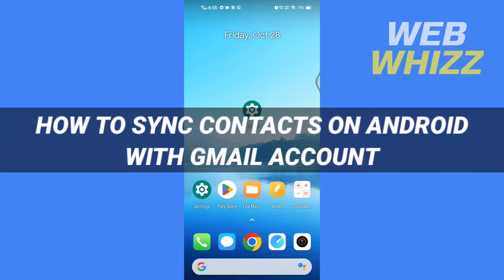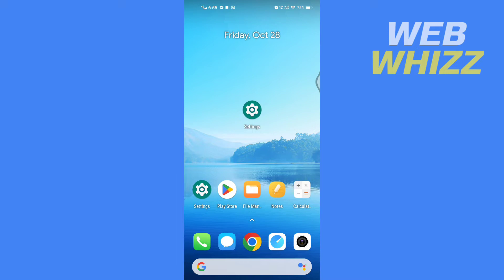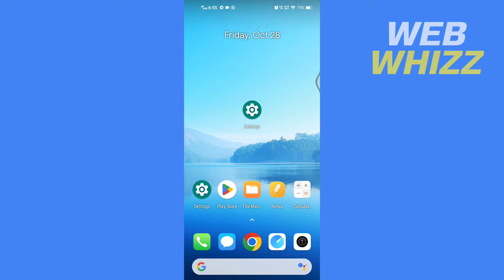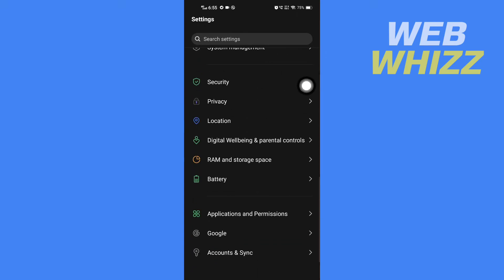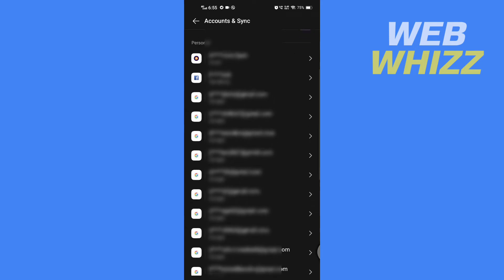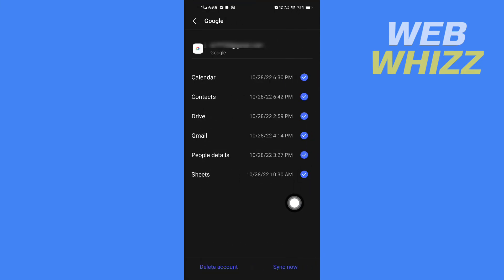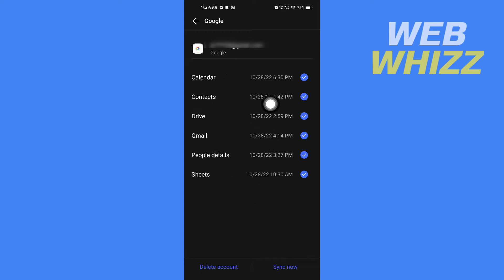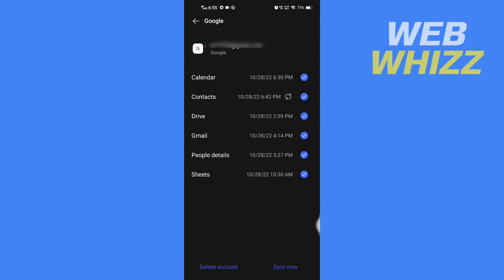How to Sync Contacts on Android With Gmail Account (Easy)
How to Sync Contacts on Android With Gmail Account